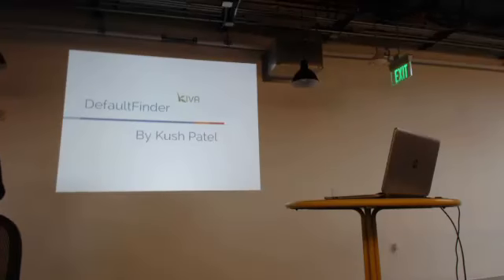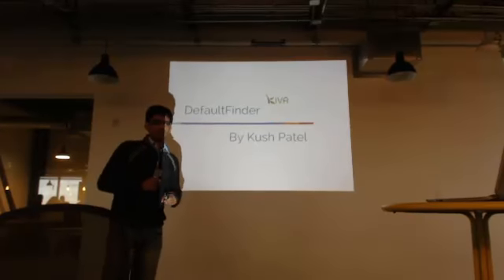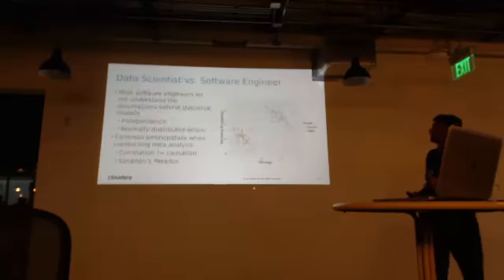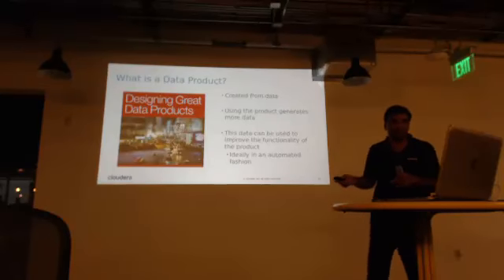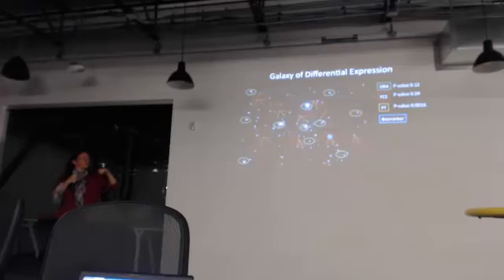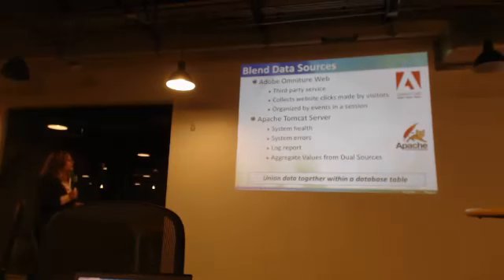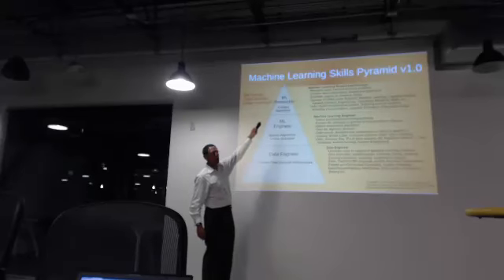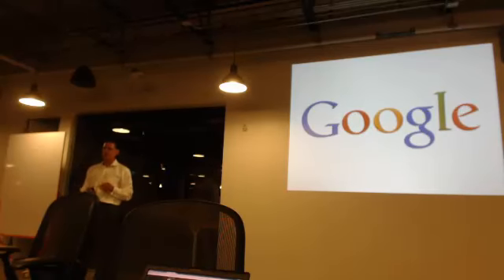Data Science Association Machine Learning Symposium 2015-09-02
Location: Galvanize - 1644 Platte St, Denver, CO 80202

Presentations

Kush Patel: Machine Learning & Business Value
Sam Triolo: K-means Cluster Analysis to Detect Lateral Movements via Compromised Credentials
Kamal Maheshwari: Enabling Faster Time-to-Insight and Stream Processing
Michelle Archuleta: Statistical Interpretation of Inherently Structured Data
Nancy Abramson: Sankey Path Analysis of Web Button Clicks and Page Views
Michael Walker: Machine Learning Applications in the Real World